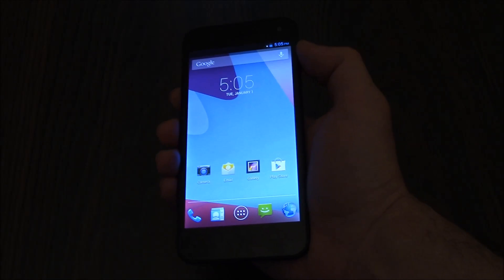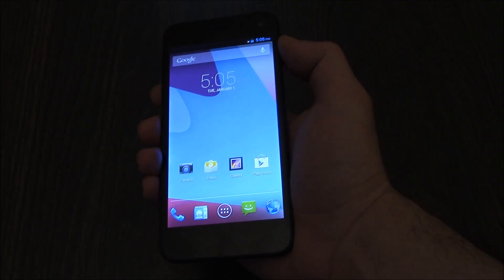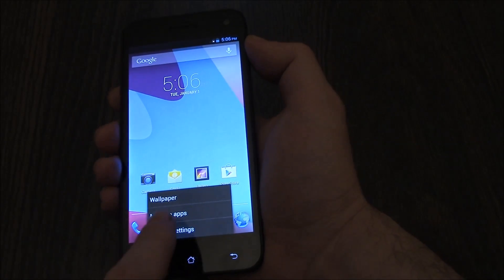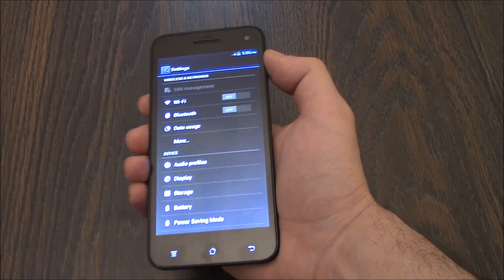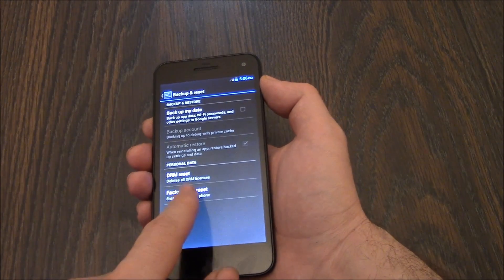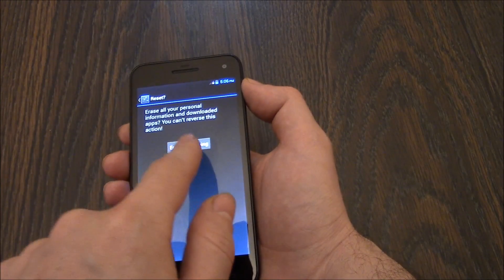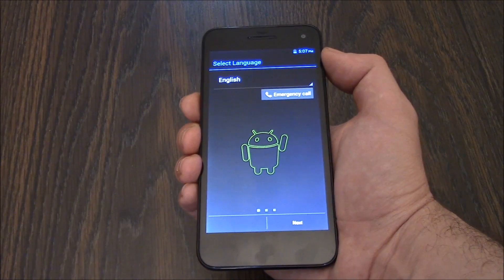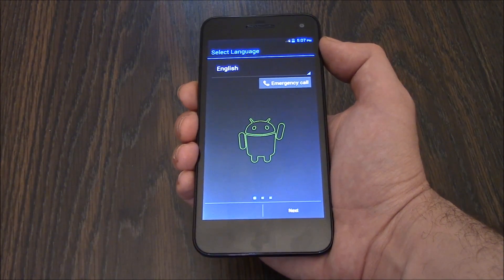How To Restore A BLU Life Pro L210A Smartphone To Factory Settings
Data erase / restore to factory settings tutorial for the BLU Life Pro smartphone.